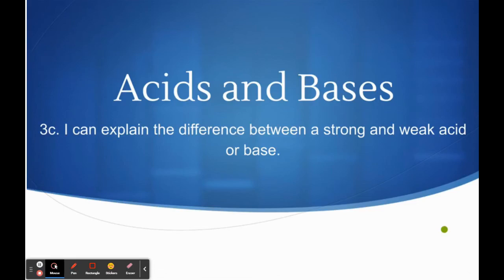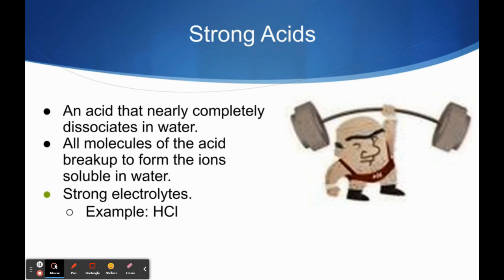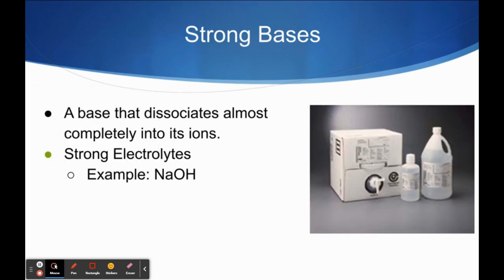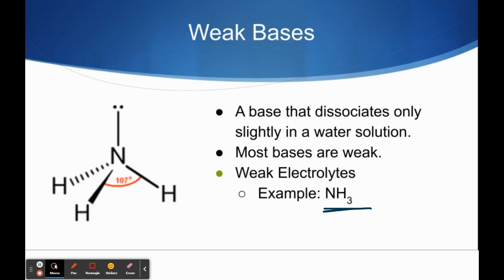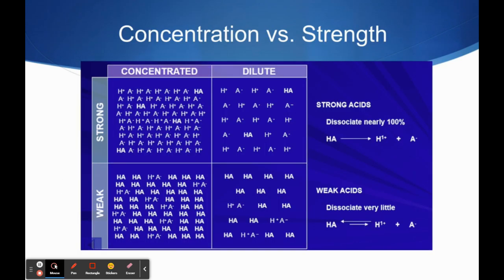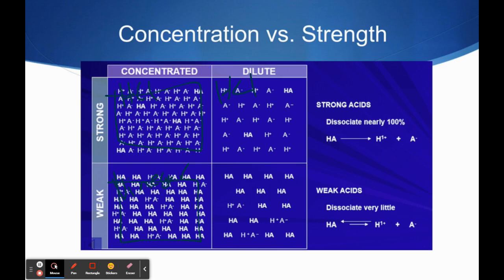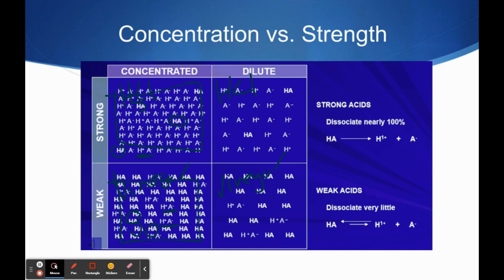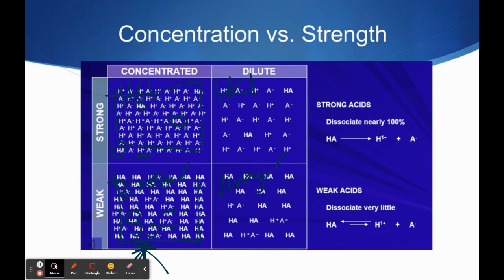U7- 3C. Strong vs Weak Acids and Bases